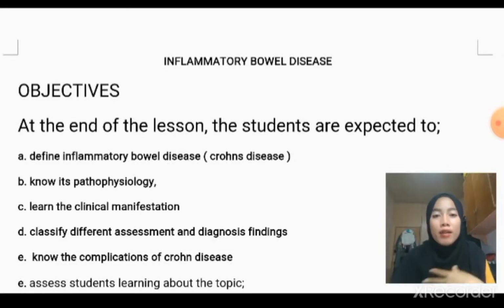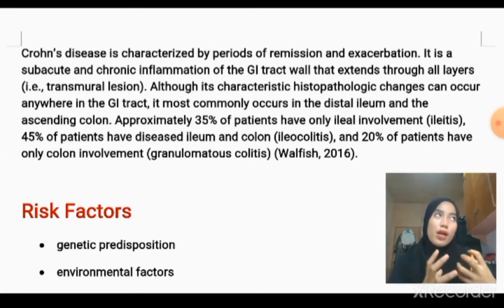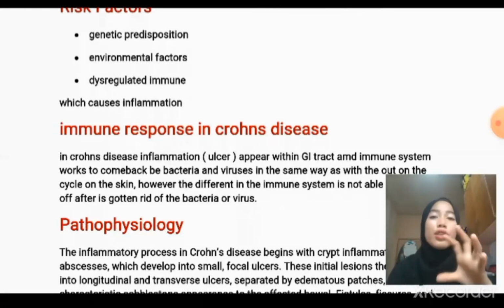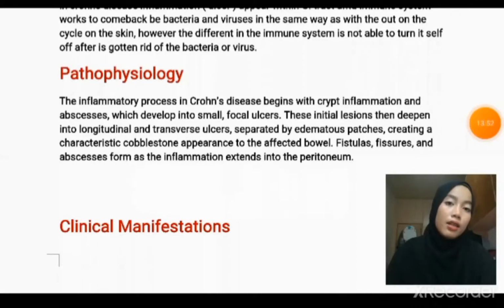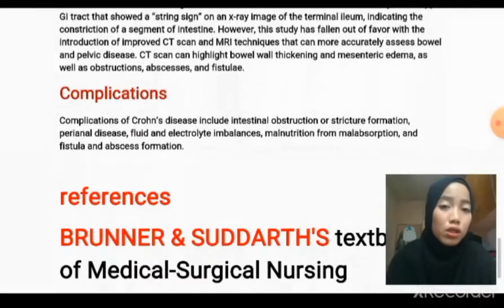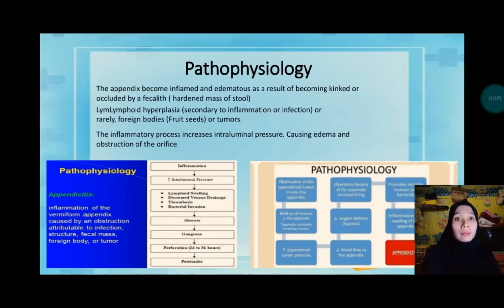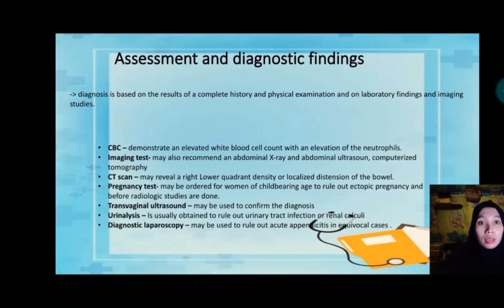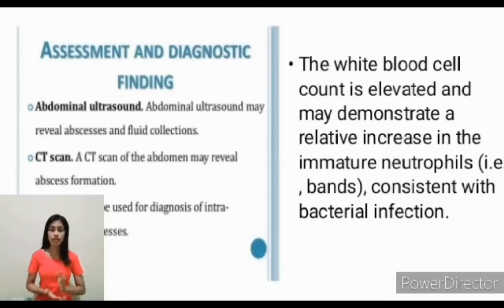inflammatory bowel disease